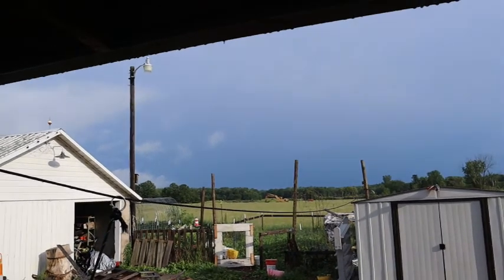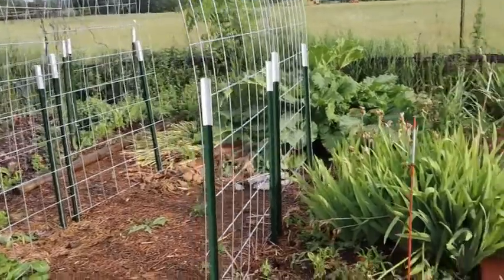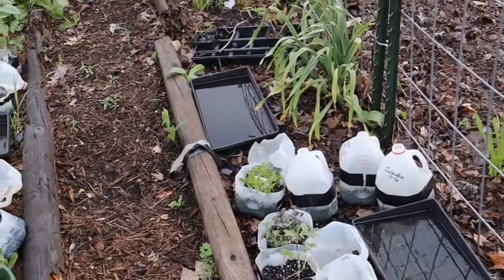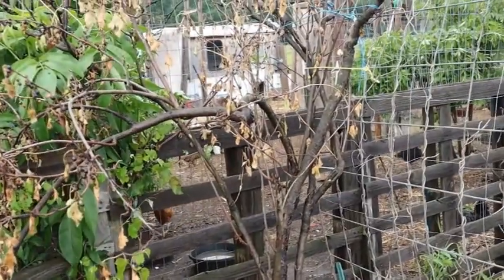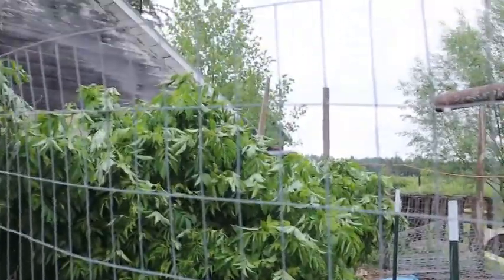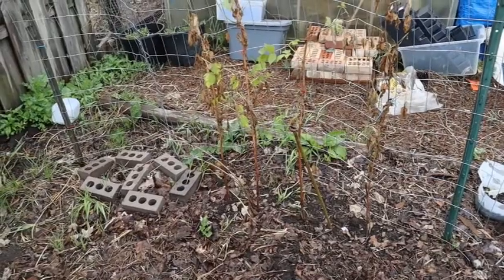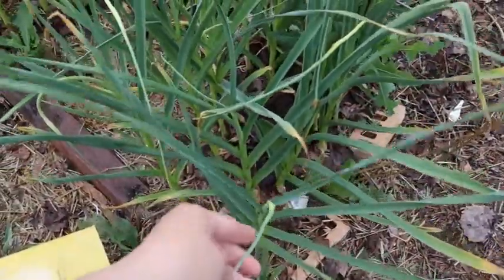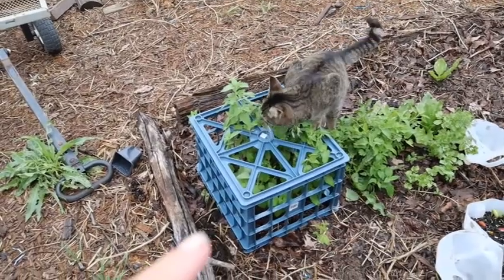After the Rain Garden Tour | June 2021 | VLOG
After being in a drought for months, we finally got a short but powerful afternoon rainstorm.  We're going to take a walk through the garden areas to see how they are doing.

You can support our homestead by purchasing products I make right here on the homestead!  You can shop for handmade soaps, lotions, shirts and so much more: